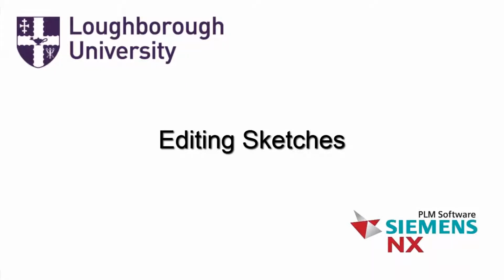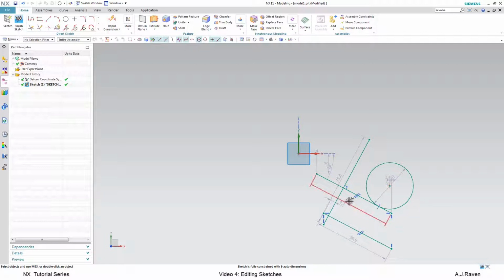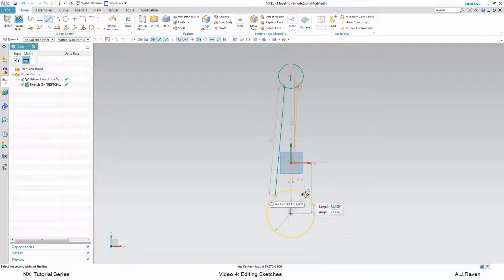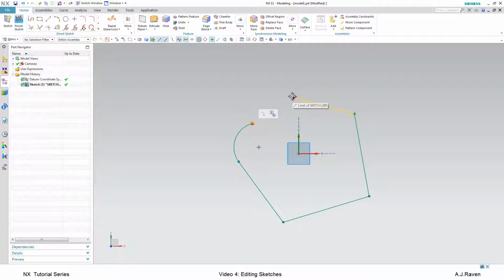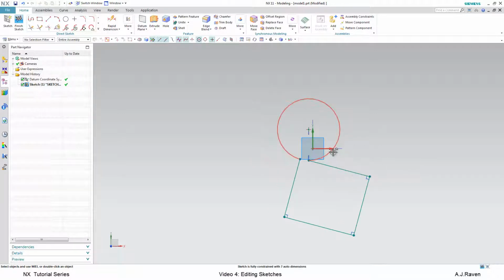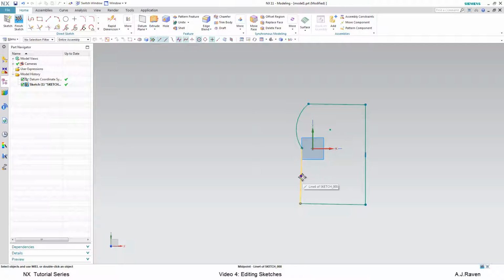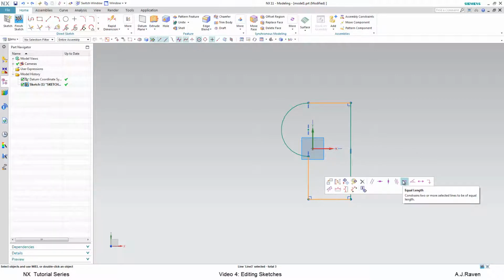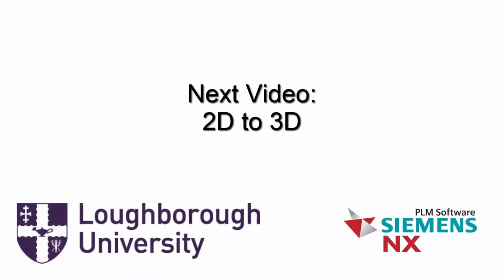NX User Tutorial 4 of 8 (Sketching 2)